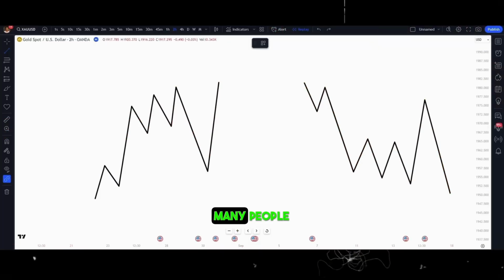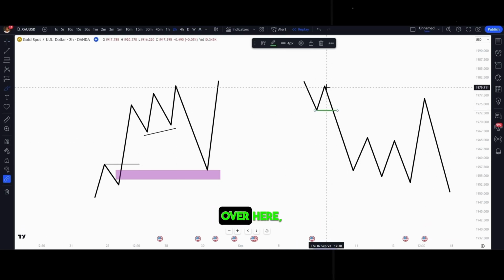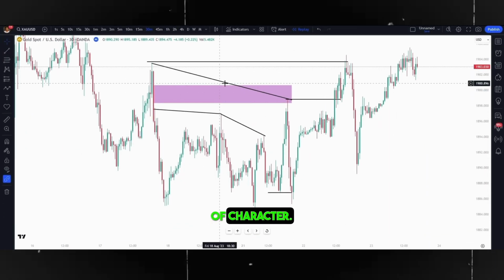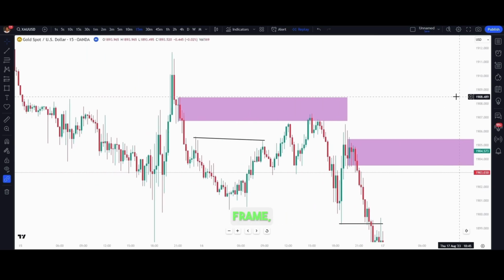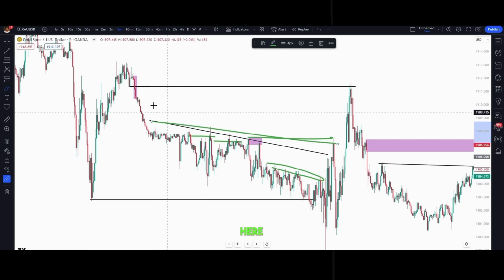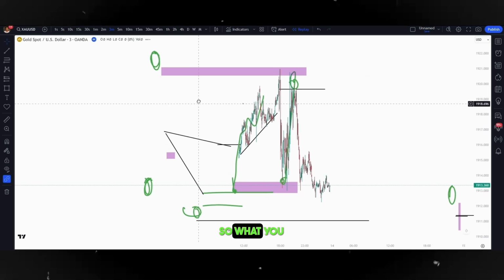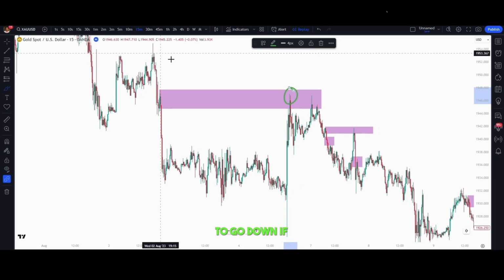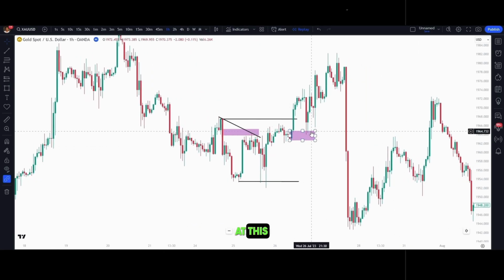Focus on this setup only in SMC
this pattern is continuation setup which works most of the time
focus on simple things and ignore all the complicated things in trading

🔥 Discover the world of smart money trading in Forex with Gade Capital!

monthly membership is 60 usd
lifetime course is 300 usd
click on this link to join
wa.link/v22ptl

wa.link/v22ptl

wa.link/v22ptl

wa.link/v22ptl